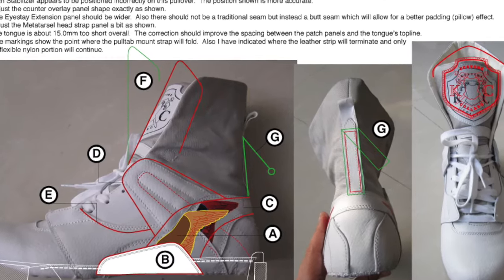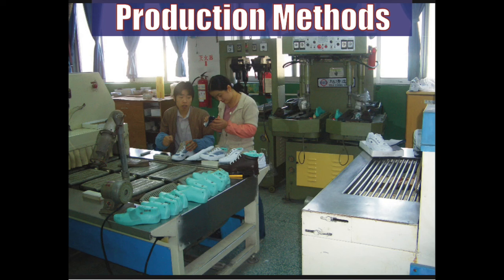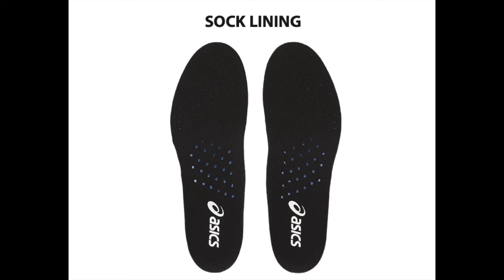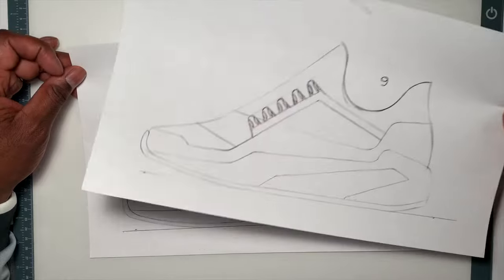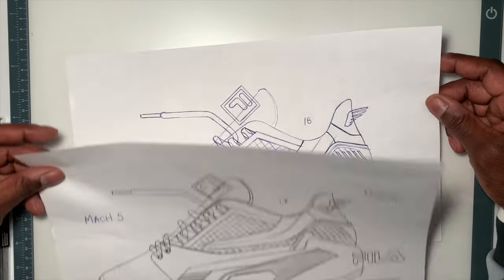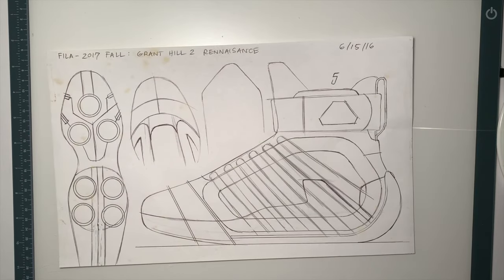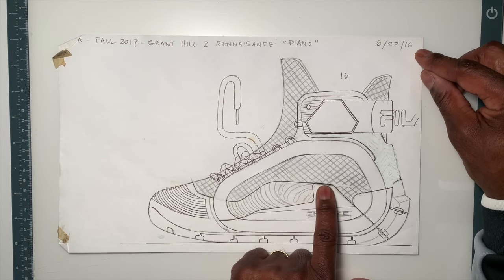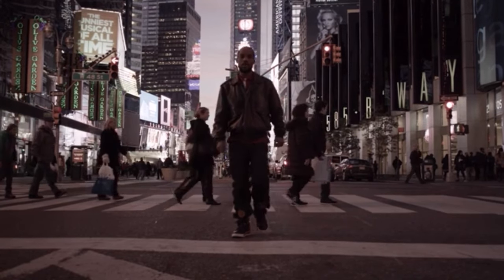SNEAKER UNIVERSITY: Episode 2 - ENGINEERING: Bring your thumbnail concept into reality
Learn to design sneakers with the help of this highly effective tutorial show.  Sneaker University was developed by a seasoned professional who has had tremendous success in the sneaker industry and now wants to share his patented design process with you.

Learn this lost design process which includes: thumbnail sketching, engineering, CAD development and rendering for presentations, outsole research and design, and drafting, upper pattern construction drawing development and specification sheets (tech packs), factory communication, pullover correction, and production confirmation.

We will make you an expert in 6 months.

Episode 2 - ENGINEERING:  Bring your thumbnail concept into reality
First aired on June  8th 2023

Yusef Sirius-El